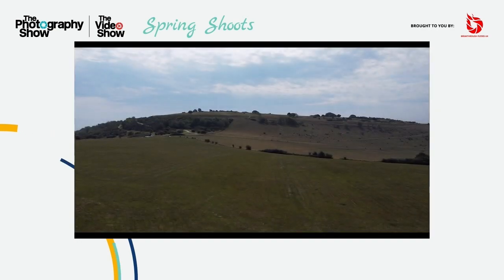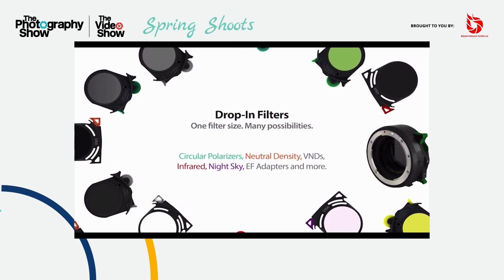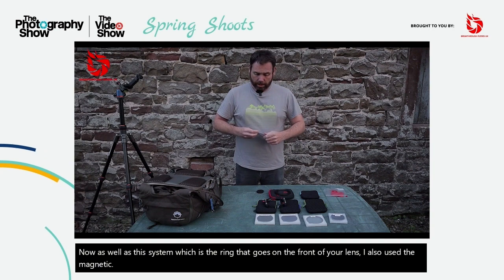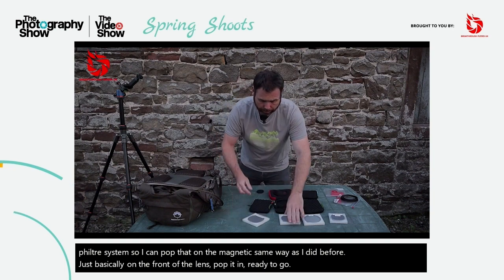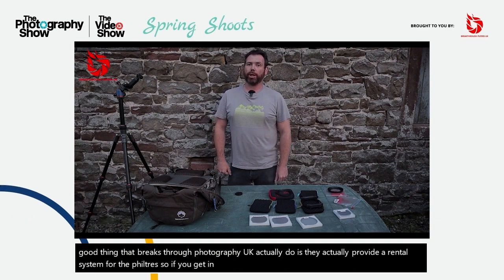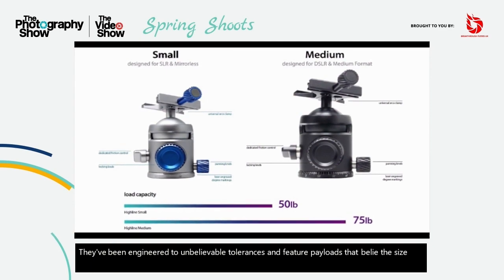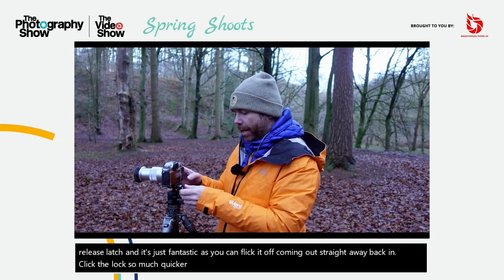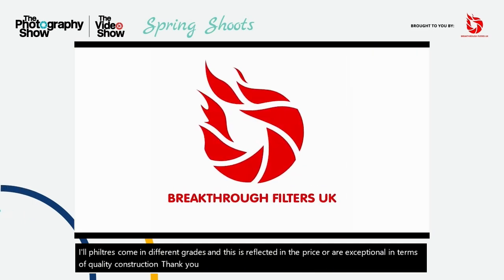Introduction to Breakthrough Filters UK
This session will outline the products provided by Breakthrough Filters UK and the class leading advantages of the systems, colour cast free images and the durability and quality of the products.